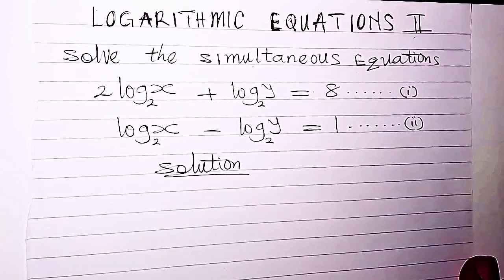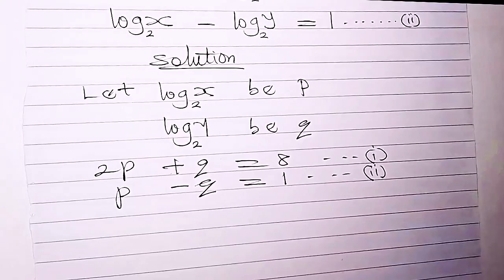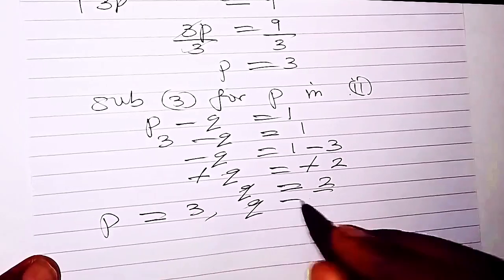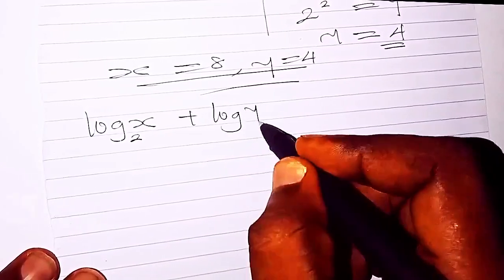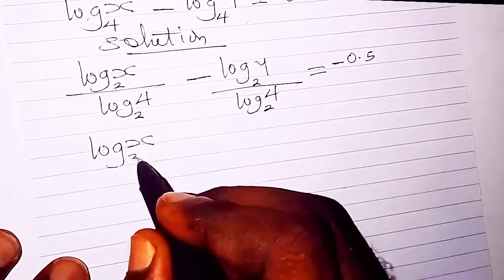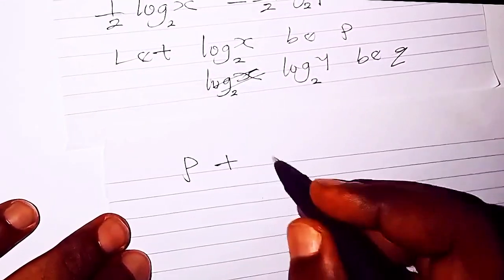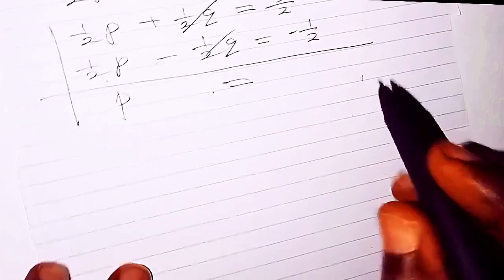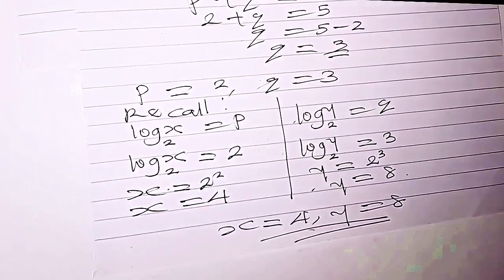Logarithmic Equations II | Advanced Concepts and Solutions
This video cracked the code of logarithmic equations using simultaneous equation method